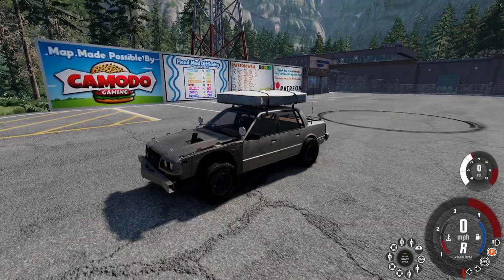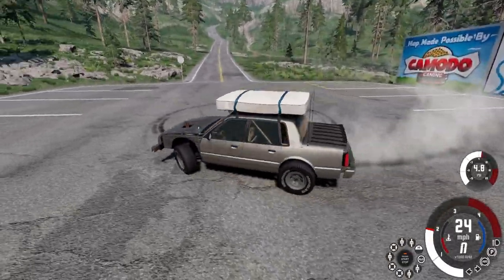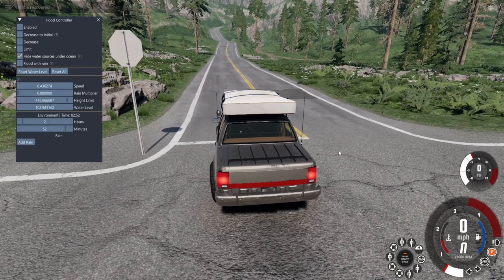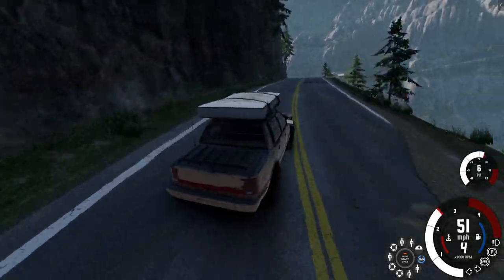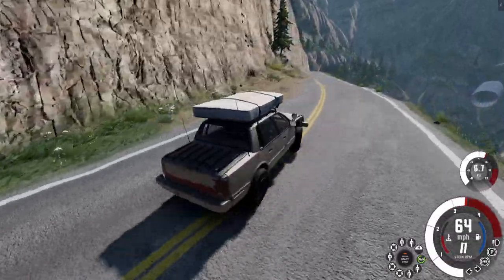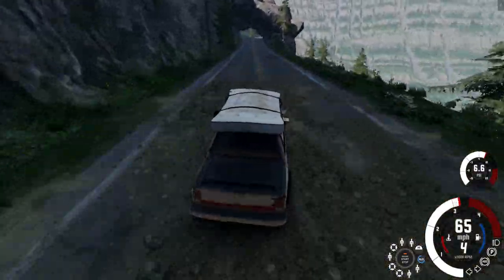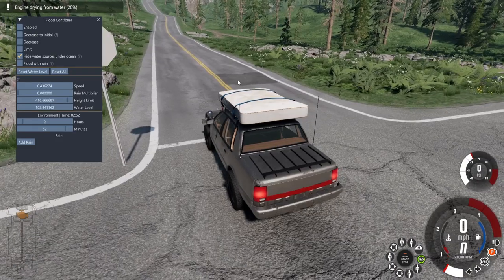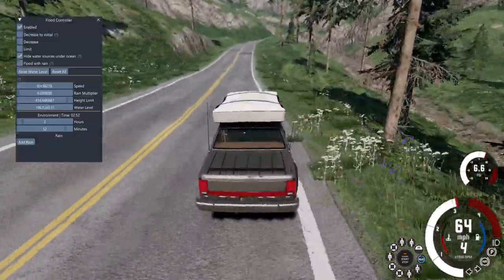ESCAPING THE FLOOD IN BEAMNG DRIVE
I hope yall enjoyed the video as much as I did making it. Make sure yall subscibe and like the video.